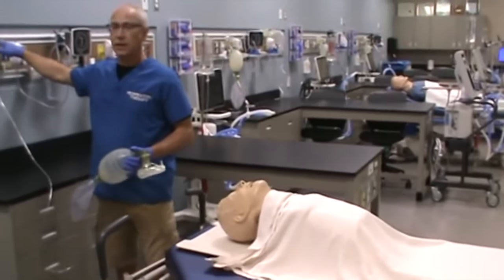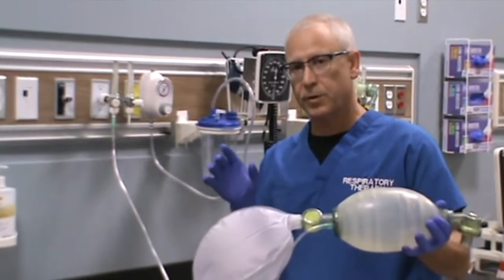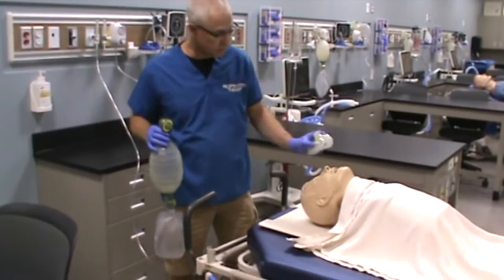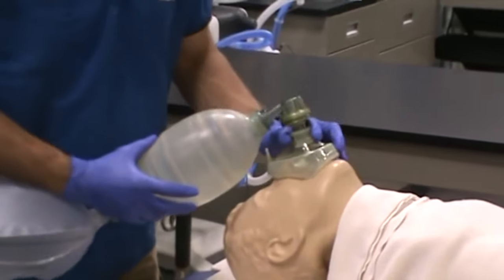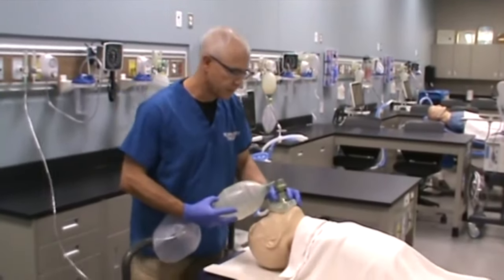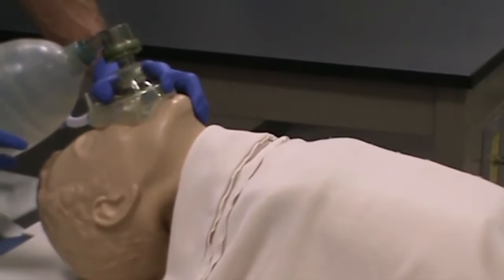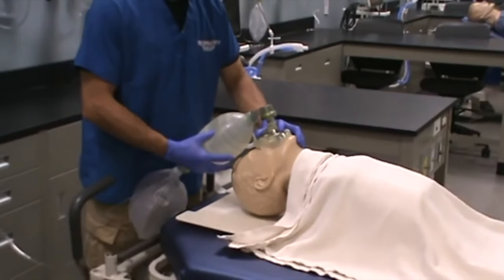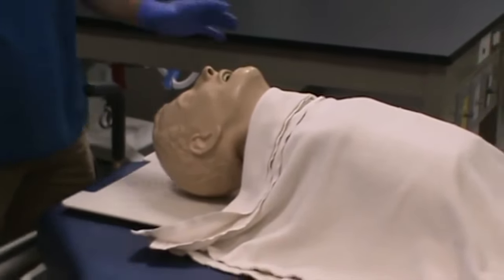What are the uses of a resuscitator ？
This video looks at the basic assembly, checkout and use of a Manual Resuscitator.  Manual Resuscitators are also referred to as " Baggers, Ambu's or "BVM" setups.